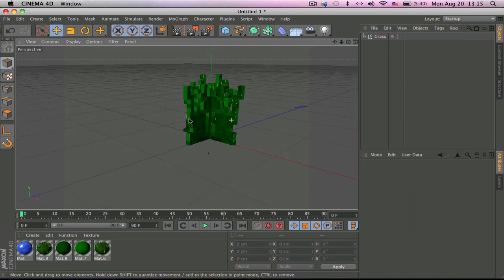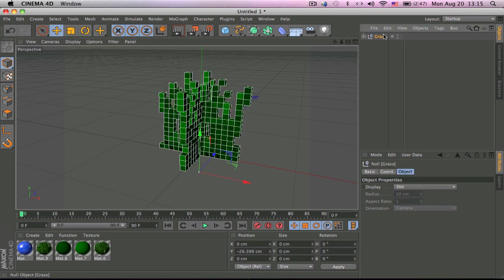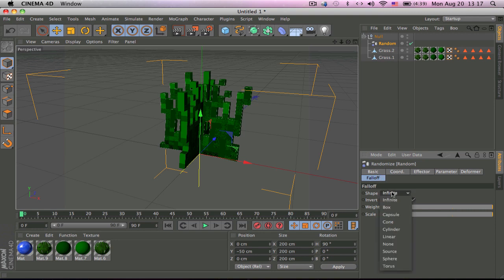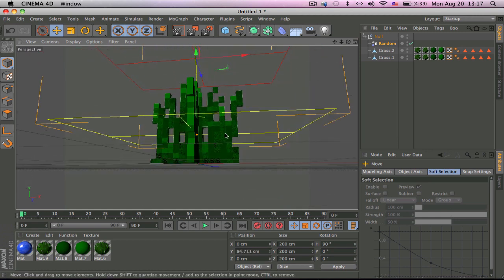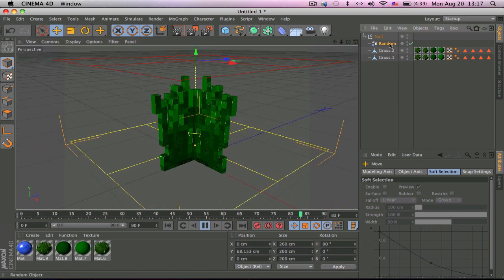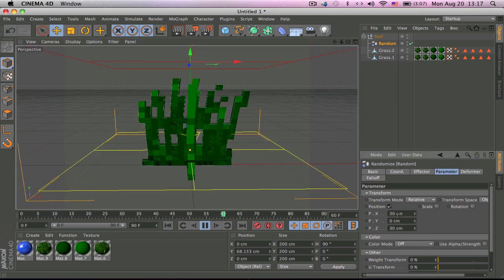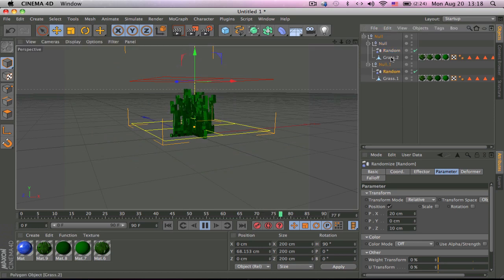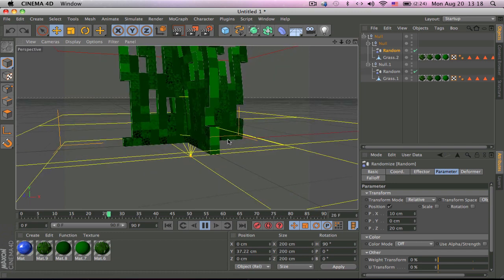Cinema 4D - Random Effector Tutorial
Making grass moving in the wind